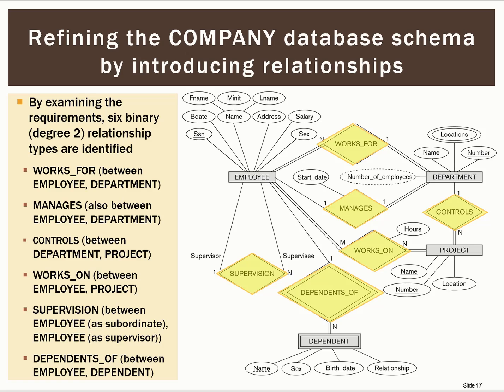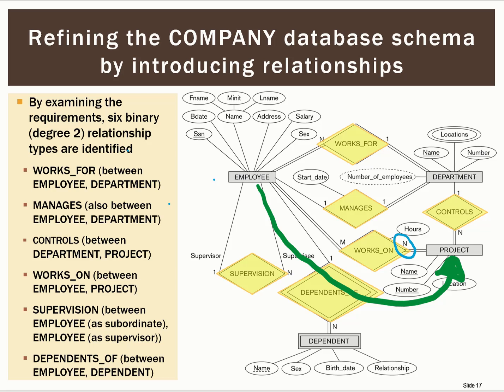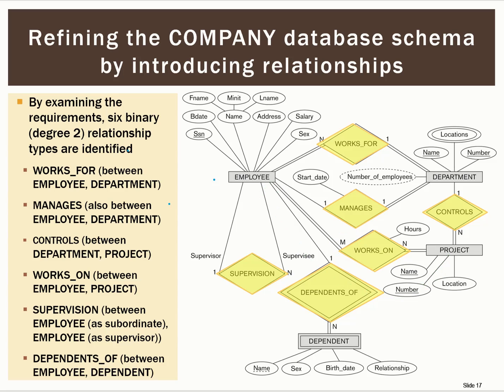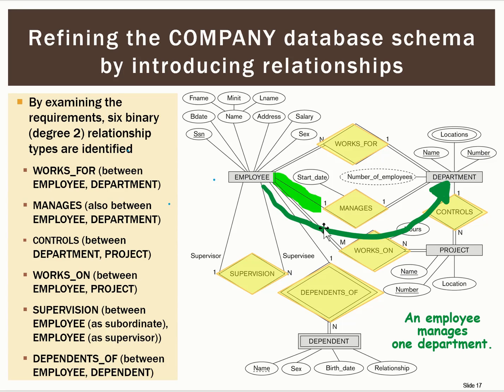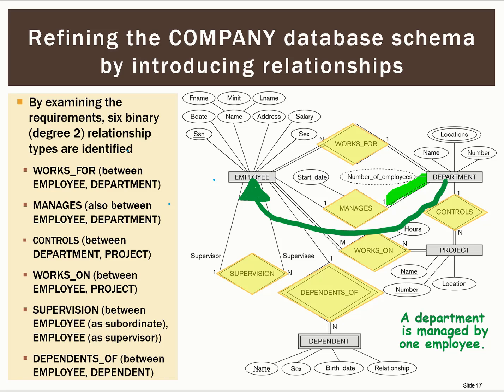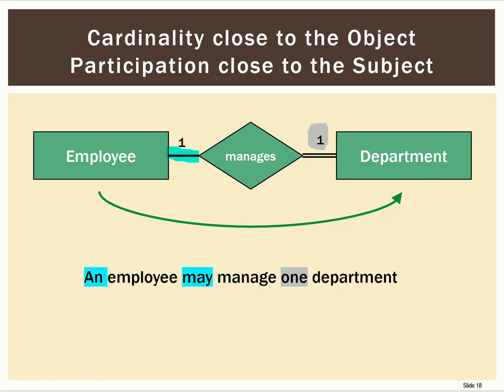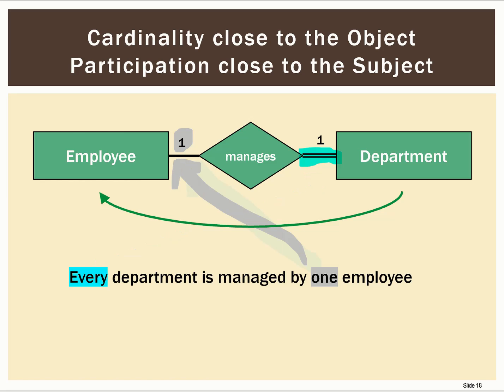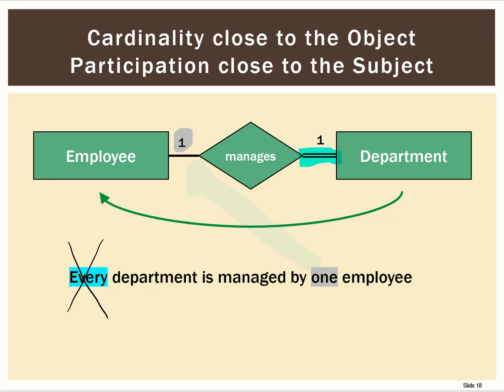RDBMS 1.3 Relationships, Cardinality, and Participation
Relationships between Entity Types will be discussed.  Cardinality will be covered and how it characterizes a relationship (e.g., 1:1 relationships, 1:N relationships, and N:M relationships). Total and partial participation will also be discussed.  Finally, students will be taught how to translate a relationship - in either direction - to a correct English sentence.